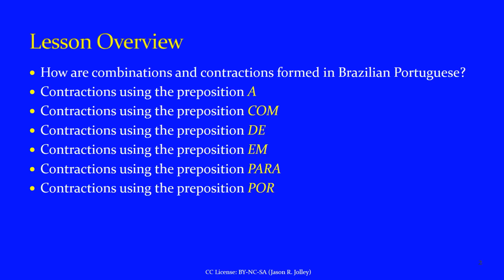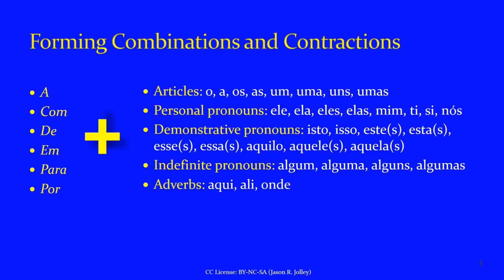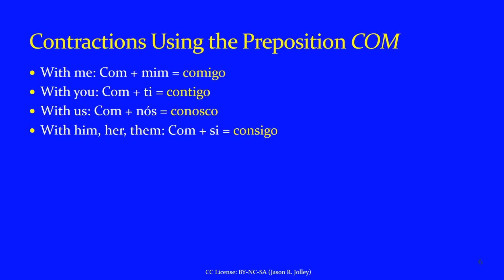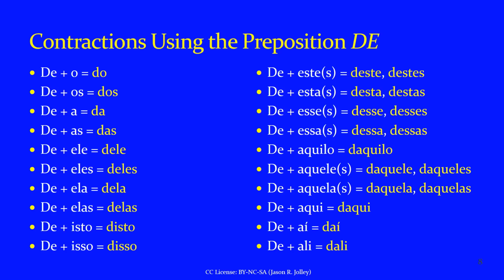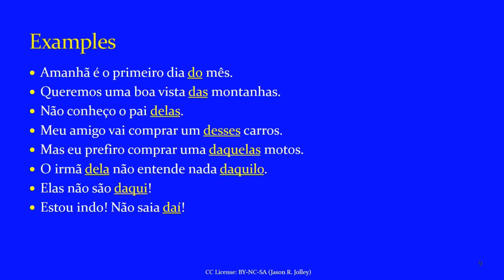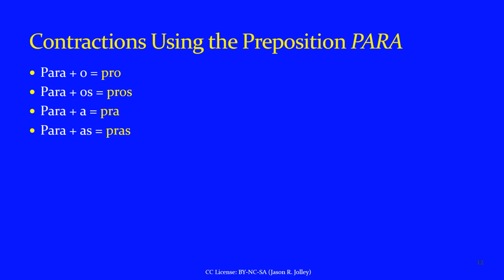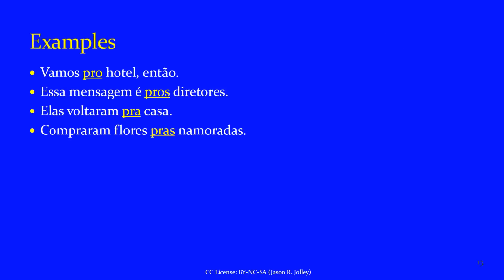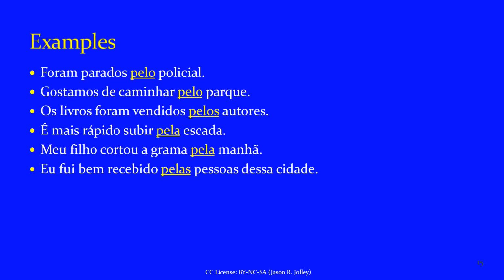Jump Start Brazilian Portuguese Lesson 22 – Using Contractions in Speech and Writing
In Lesson 22 of my Professor Jason Jump Start Brazilian Portuguese series I talk about using contractions in speech and writing.